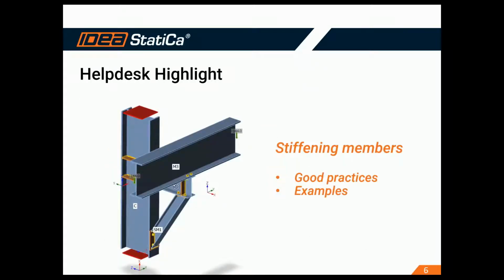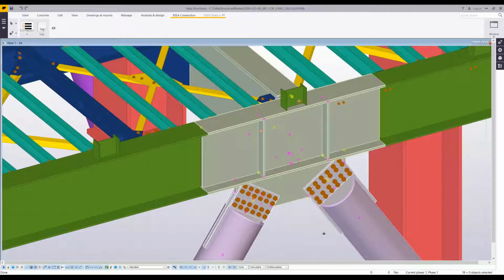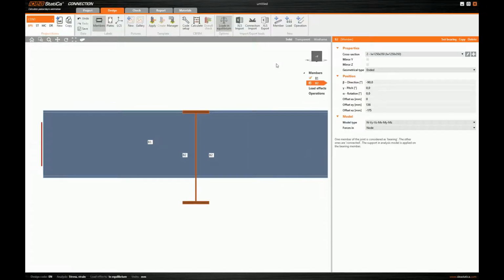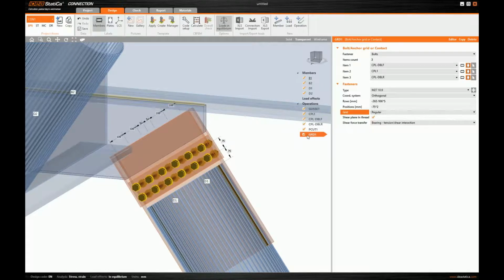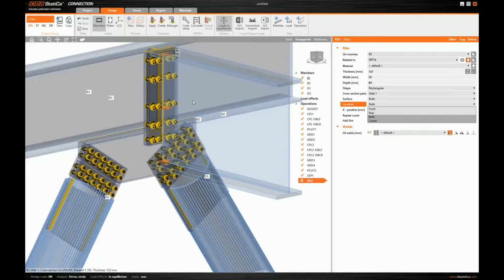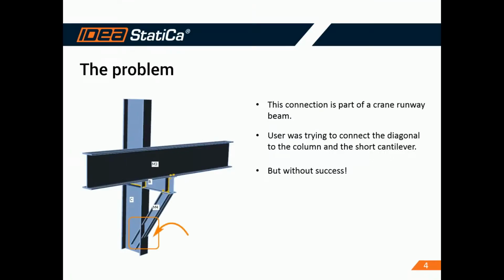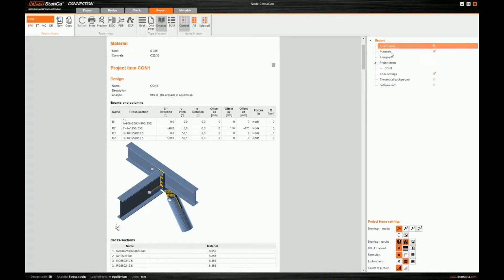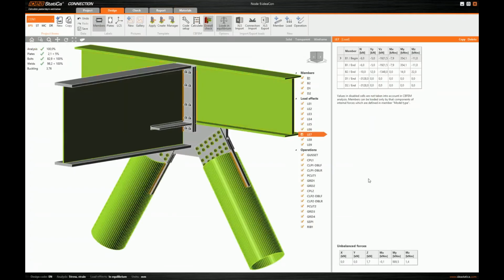Connection Wednesdays - Heavy beams connection by SDeng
Today's content:

Customer project – Heavy beams connection by SDeng
During the webinar, we demonstrate how the TEKLA-to-IDEA link works in this case, and also how to model the connection from scratch in IDEA StatiCa.

HelpDesk highlight – Stiffening members
In the second part, we show a helpdesk highlight that has to do with the use of stiffening members, and what are the best practices regarding this feature.